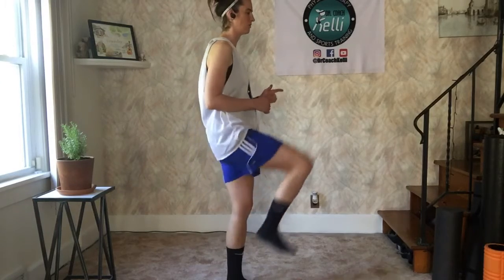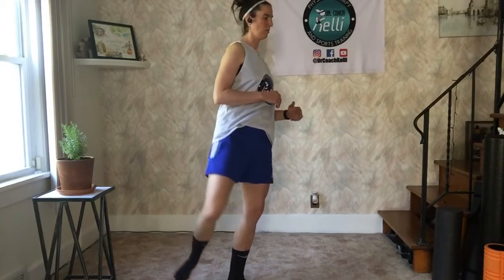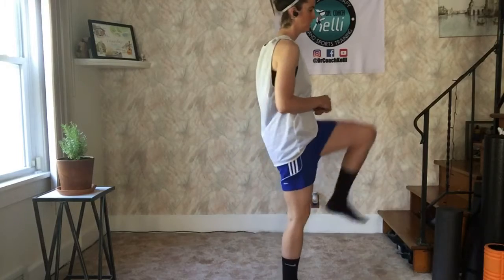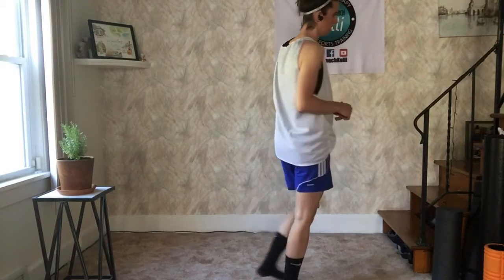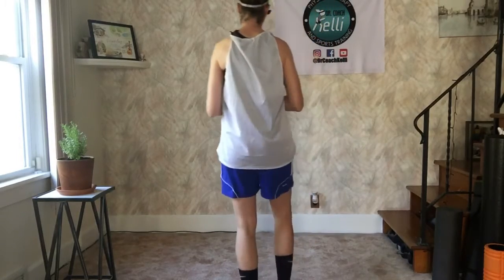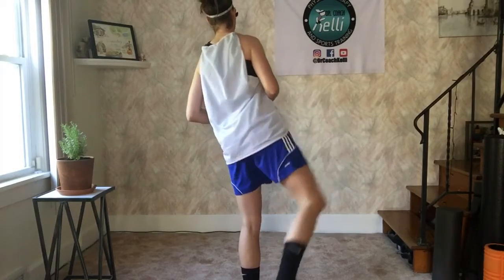Open the gate